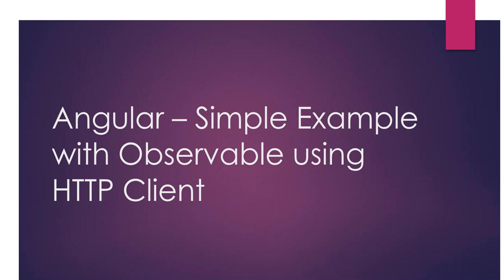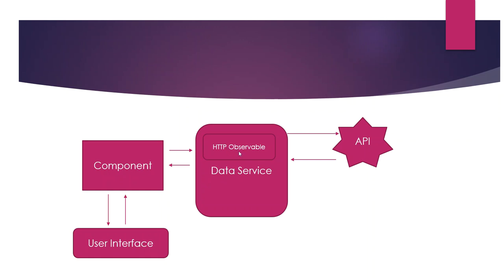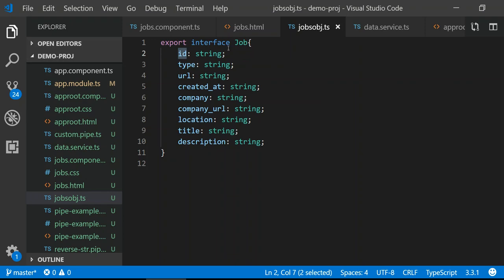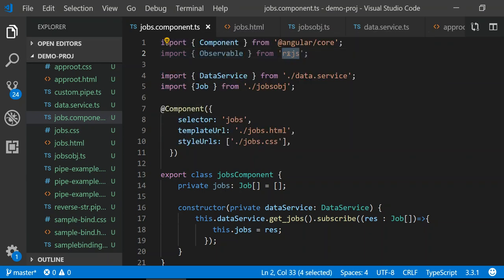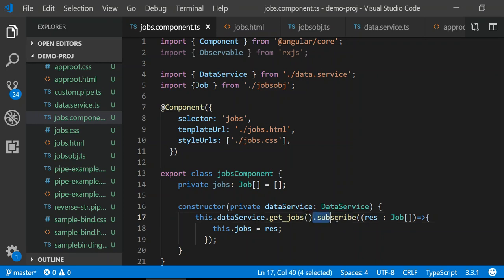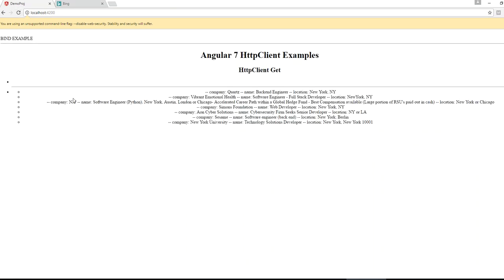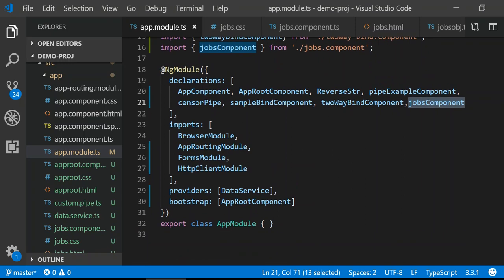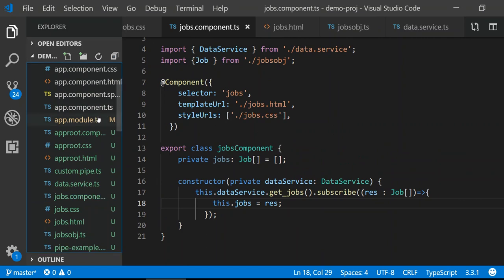Angular 7 - Simple Example - Http Client - Observable - GET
This video shows you a simple example on how to get started in using HTTP Client and fetching data using an observable. This shows you the three important fundamental parts is getting your classes set up to render data into the UI.